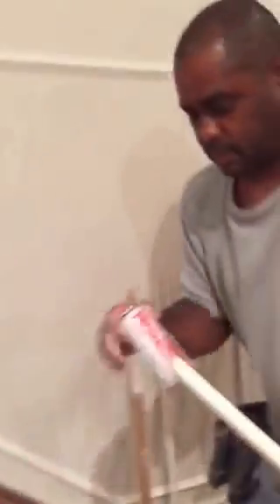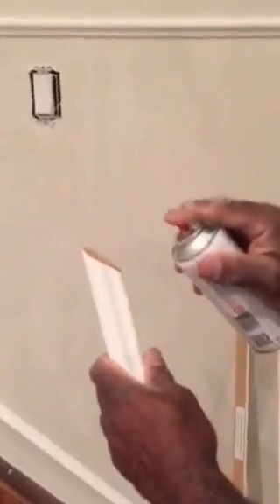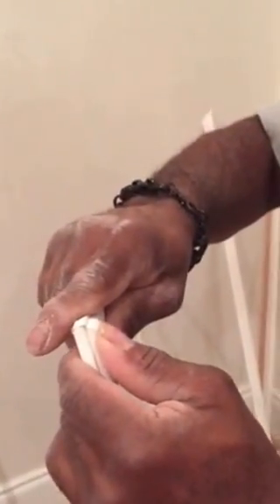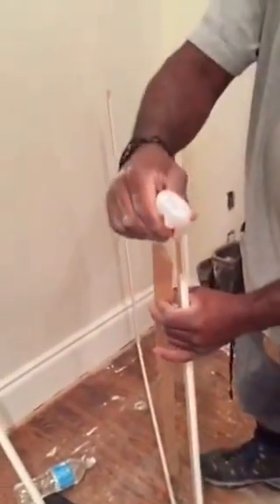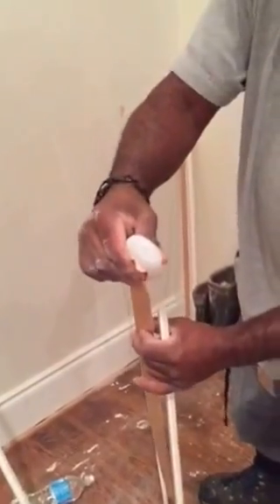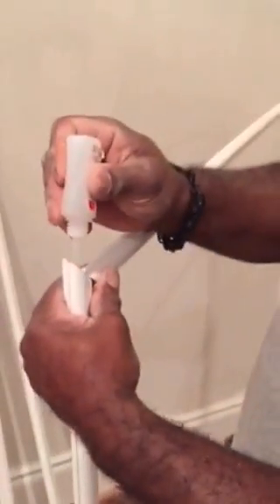Best Wood Glue Ever!! Glue for Wood- DIY wood working Tool-Epoxy Glue/Best Super Glue-Instantbond™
Sometimes, it's the little things that drive us crazy in the kitchen. The loose door knobs, nicked door fronts and slamming drawers. If any of these sound familiar, check out this collection of quick and easy kitchen cabinet repairs. You'll find simple solutions for many of the most common kitchen cabinet woes.

Follow Instantbond Social Media's for more updates on how to use Instantbond™